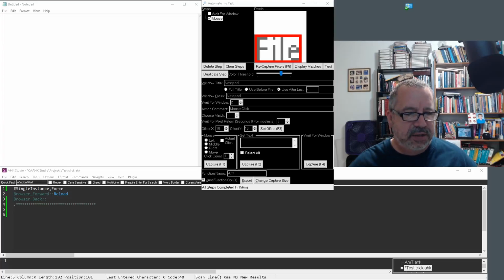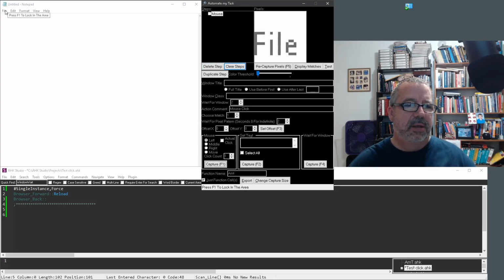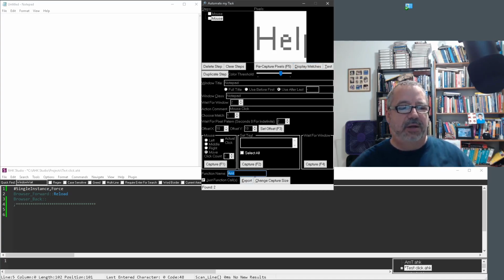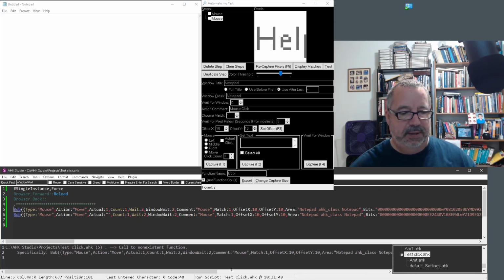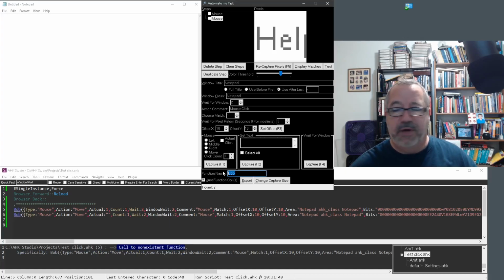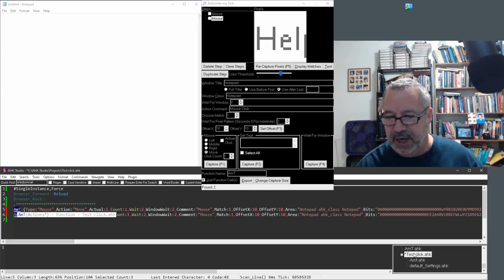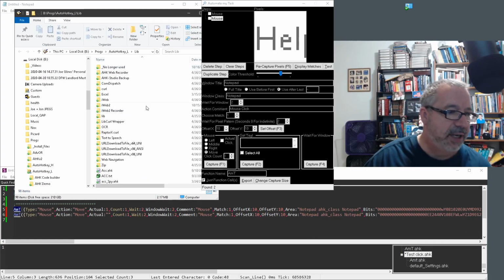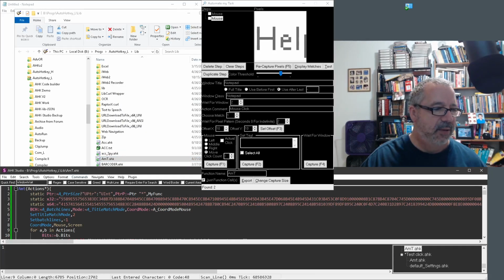10 Automate my Task: Exporting the script and Function to AutoHotkey syntax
In this tutorial of Automate my Task I walk through: Exporting the script and Function to work in AutoHotkey syntax